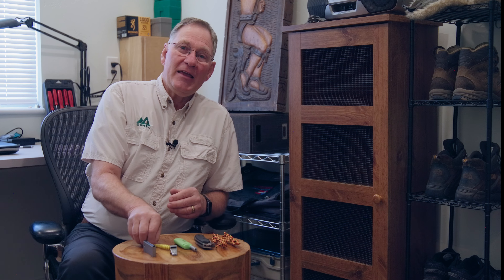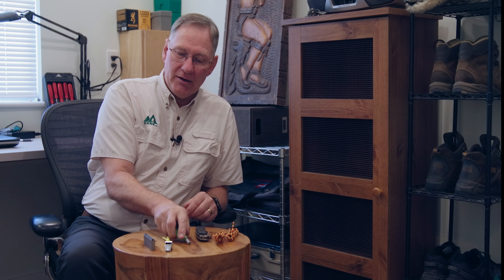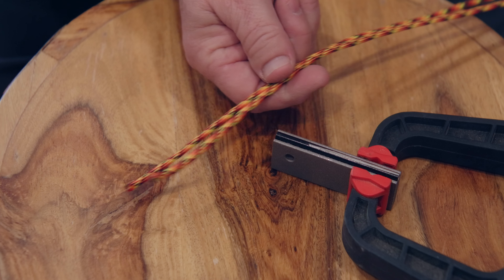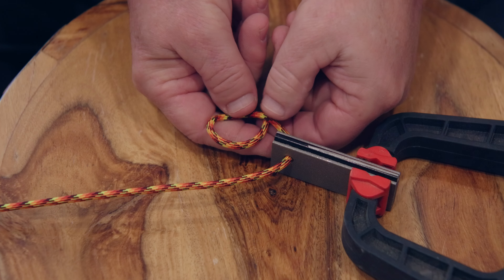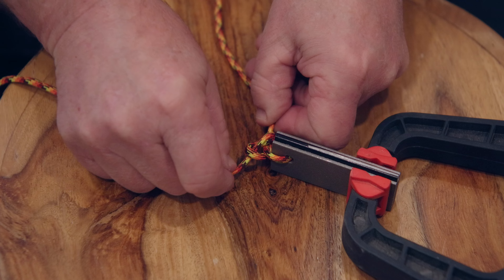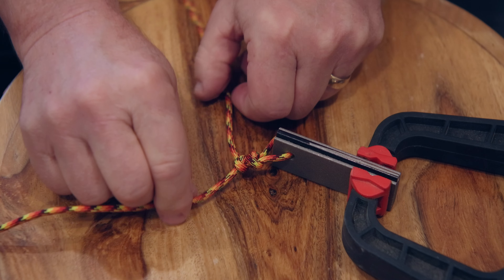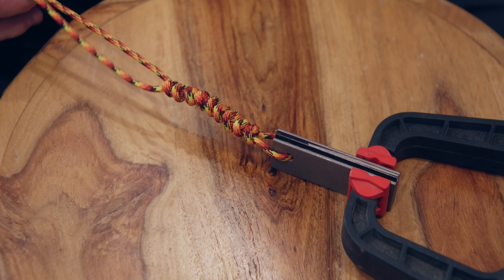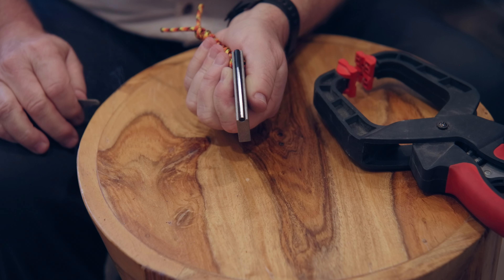How to Tie a Snake Knot | Knots with Tassels | Knot Tying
Today we're going to show you how to tie a snake knot, there are a lot of different kinds of knots with tassels, but the snake knot is one of the easiest!